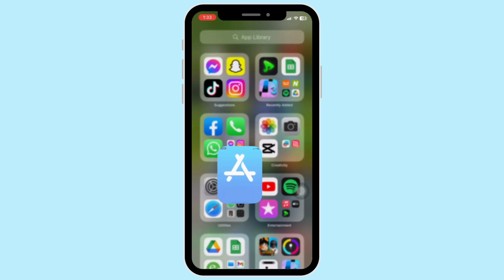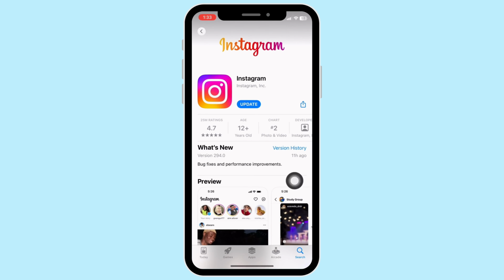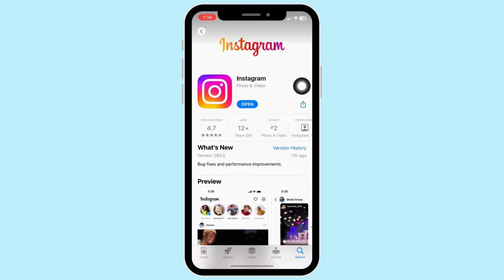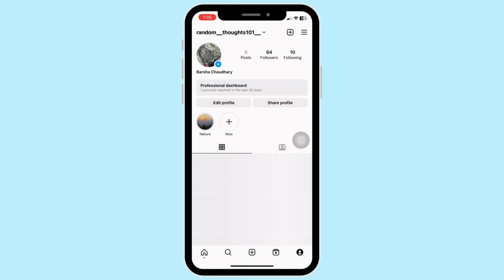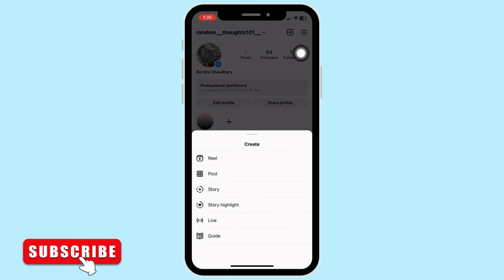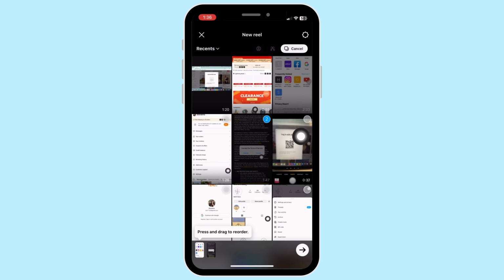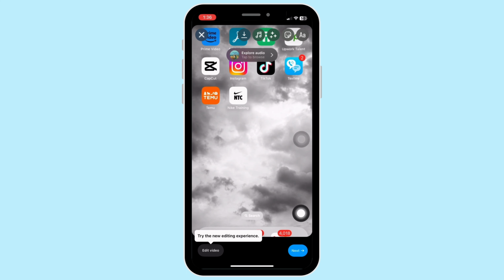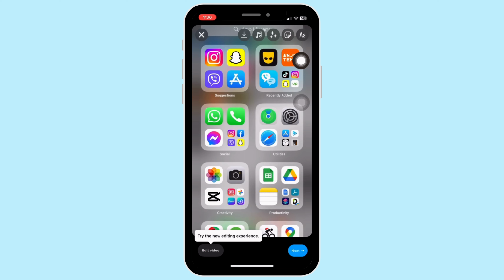How To Post Longer Videos On Instagram Reels 2023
In this tutorial, we'll show you how to upload longer videos on Instagram Reels in 2023, allowing you to create and share extended, engaging content with your followers. With these simple steps and tricks, you can make your Instagram Reels more captivating and reach a wider audience.

⏰ 00:00 Introduction to Longer Instagram Reels:
We'll start by introducing the concept of longer Instagram Reels and the benefits of creating extended content. Learn how longer videos can enhance your storytelling and creative expression.

⏰ 00:10 How to Upload Longer Videos on Instagram Reels:
We'll dive into the step-by-step process of uploading longer videos to Instagram Reels. Discover the tools, apps, or methods you can use to edit and trim your videos to fit the Reels duration limits.

⏰ 00:20 Tips for Creating Longer Instagram Reels:
We'll share practical tips and ideas for making the most out of your extended Reels. From storytelling techniques to engaging transitions, you'll learn how to keep your audience hooked throughout the entire video.

Take your Instagram Reels to the next level and captivate your audience with longer, more compelling videos in 2023.